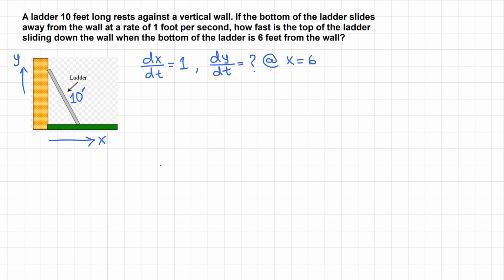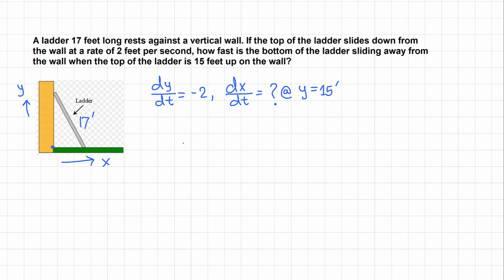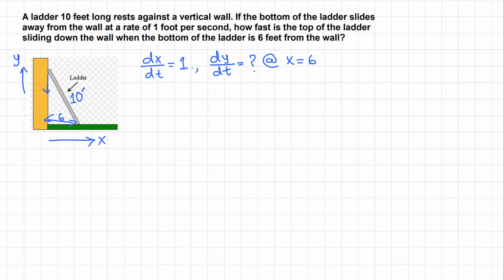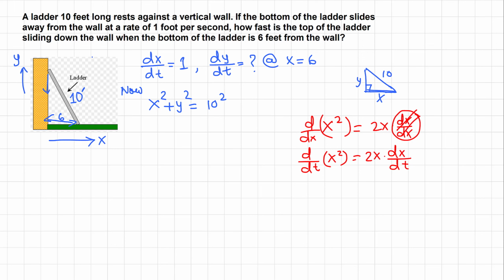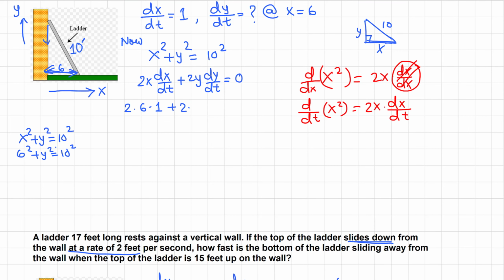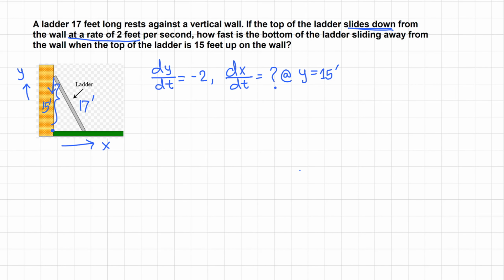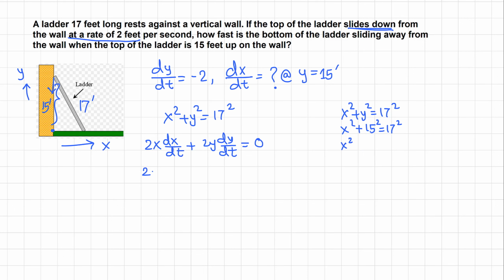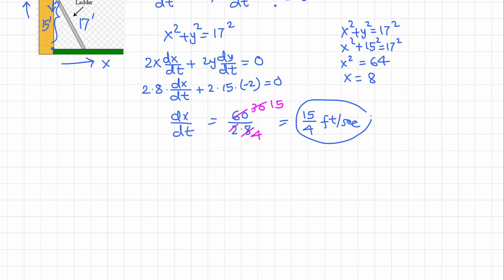Calc I: Related Rates (Ladder sliding down) 2 examples